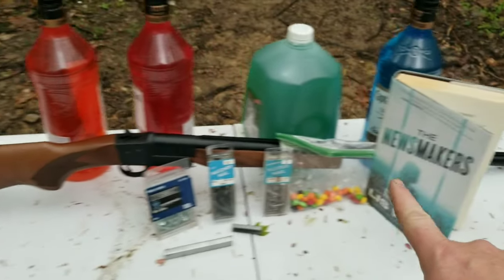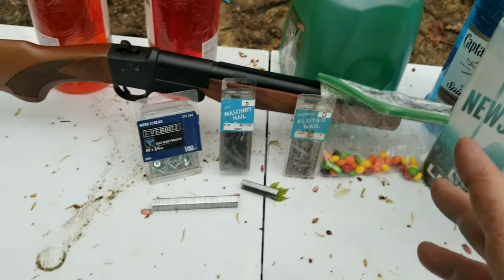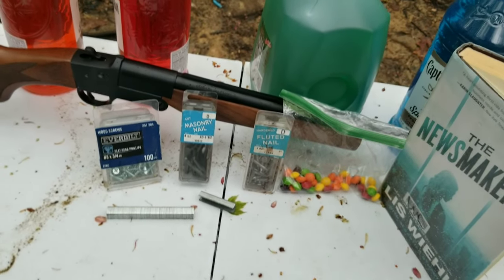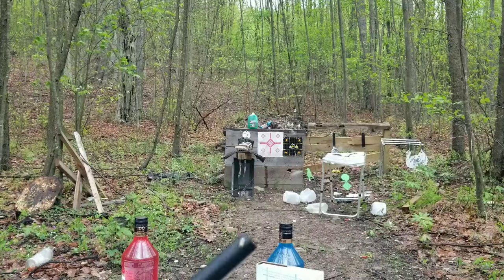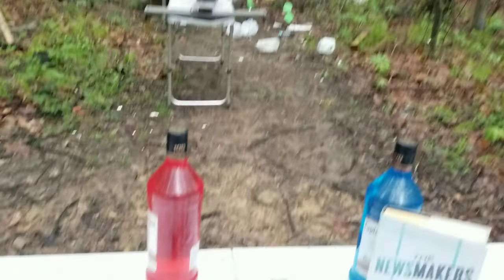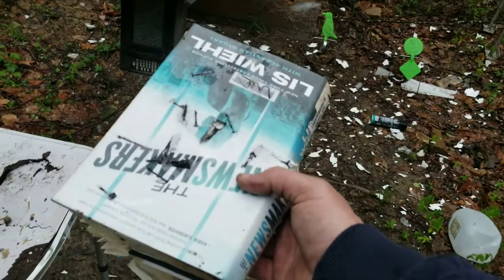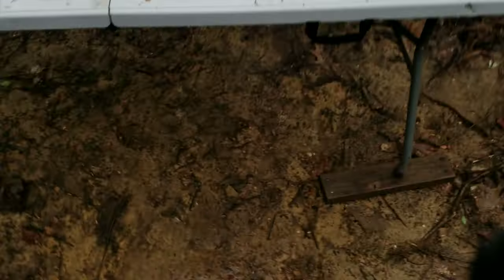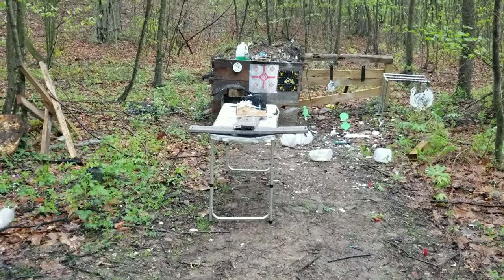Blunderbuss?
is this a blunderbuss or not?? love you guys!